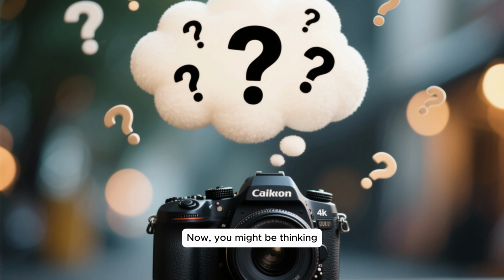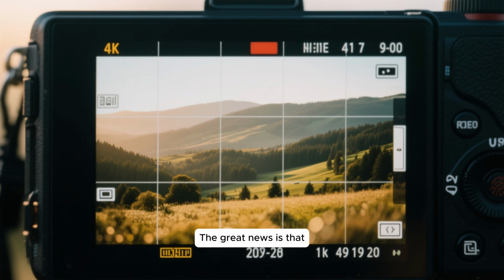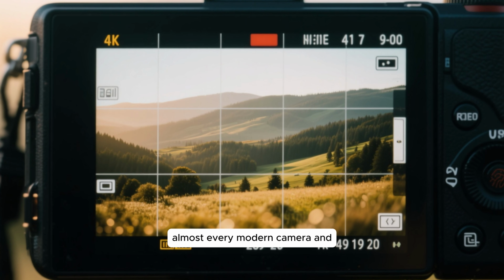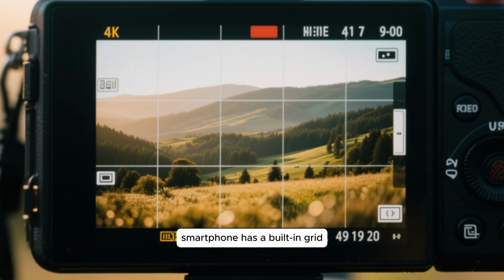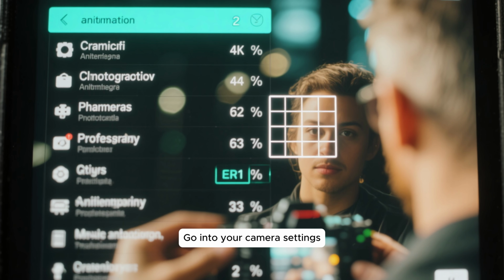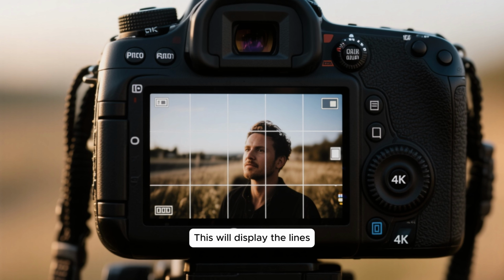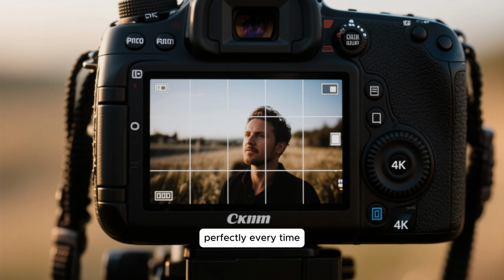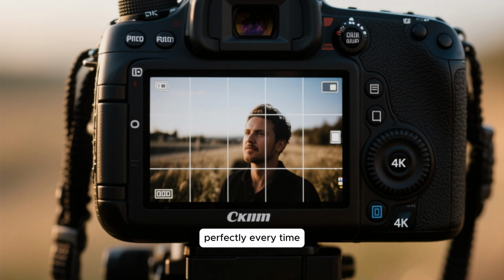“Master the Rule of Thirds | Tips for Editor 7 0f 100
Learn how to use the Rule of Thirds to take better photos and videos! In this brief tutorial, I’ll demonstrate how this simple composition rule can enhance the balance and professionalism of your visuals.

📸 Try it yourself and share your results in the comments!